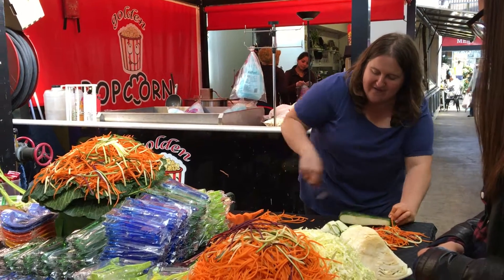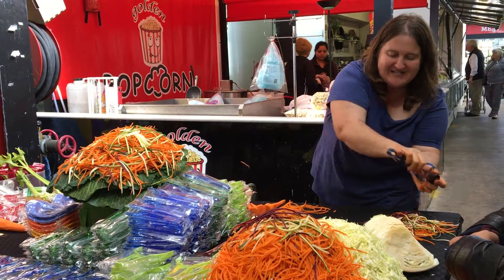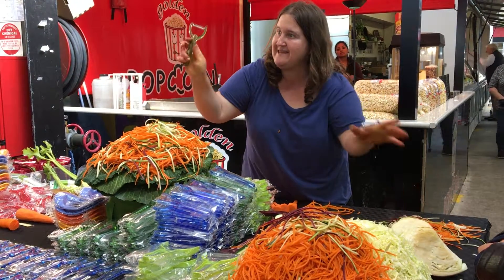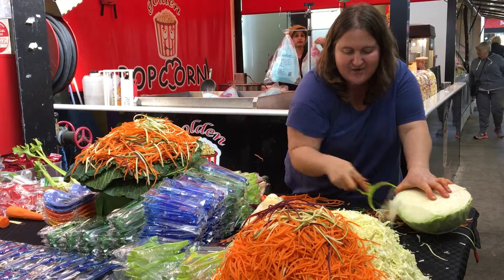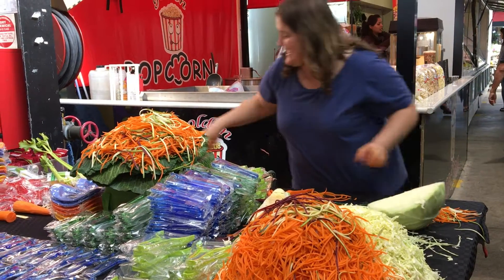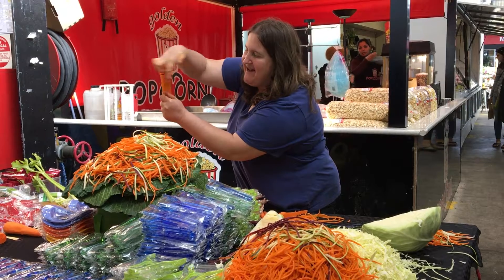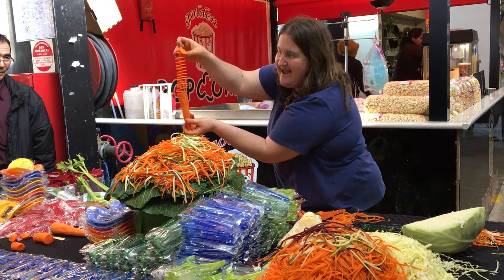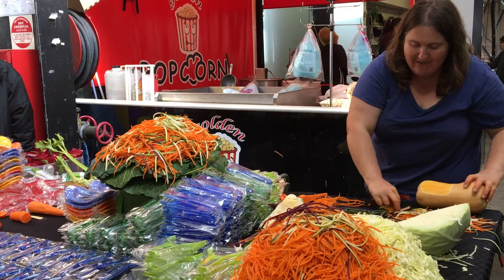Healthy appeal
Natalie demonstrates her vegetable peeler products.